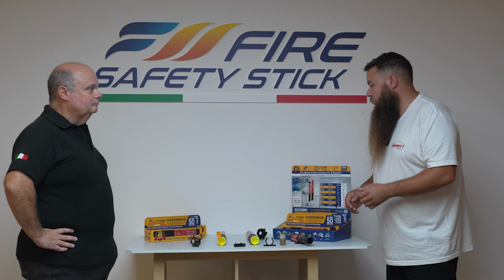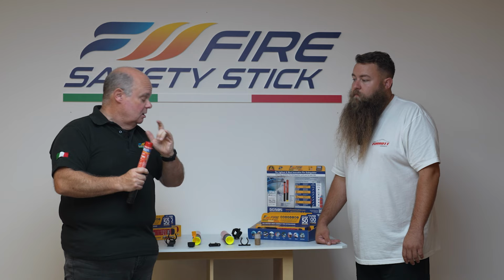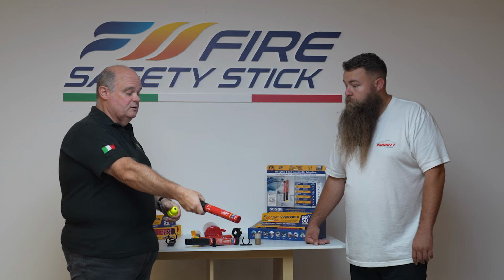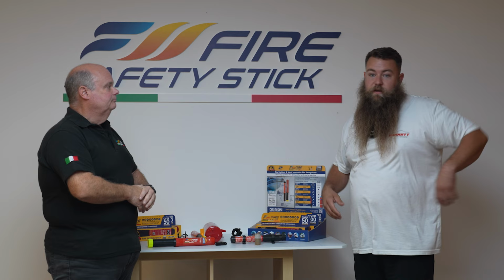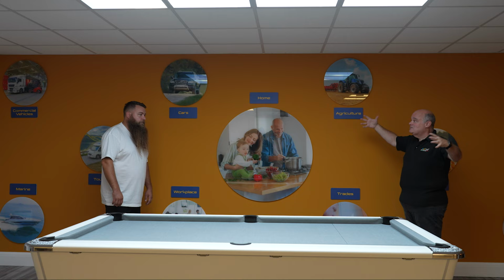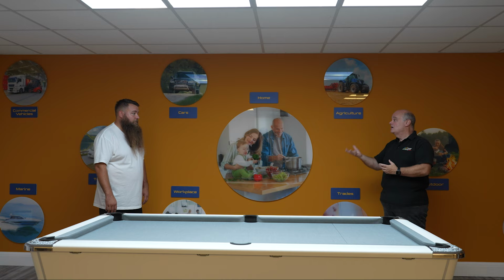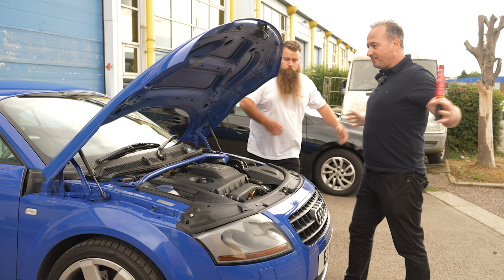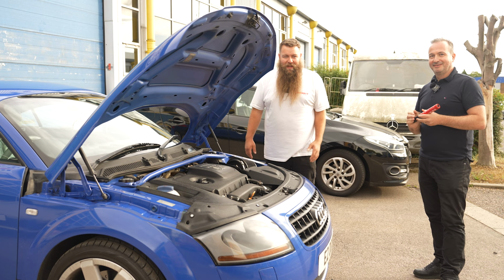A Must Have! Fire Safety Stick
We take a trip to Fire Safety Stick, Put out a petrol fire & Get a lesson on fire safety which we found interesting and cutitul to staying safe when confronted with fire!

To look at or buy one